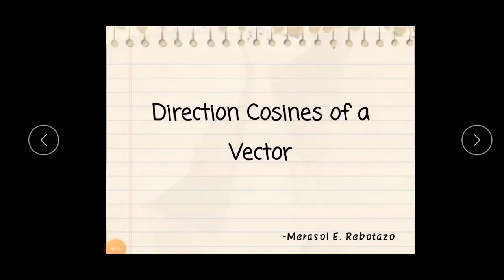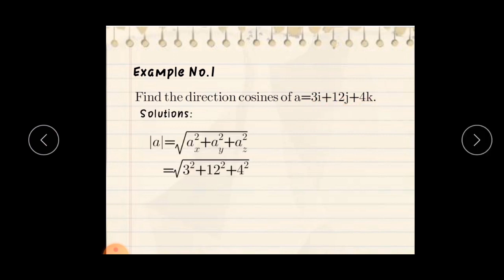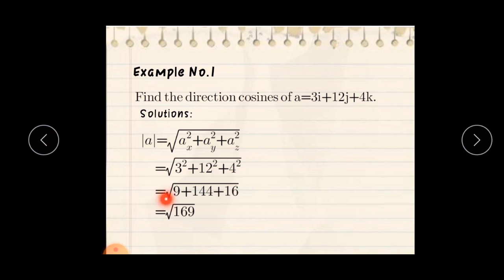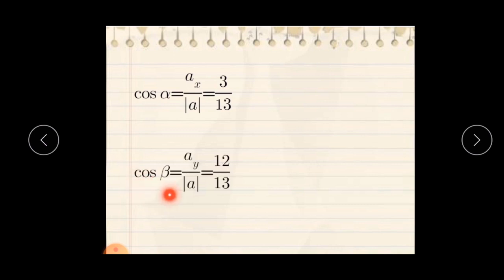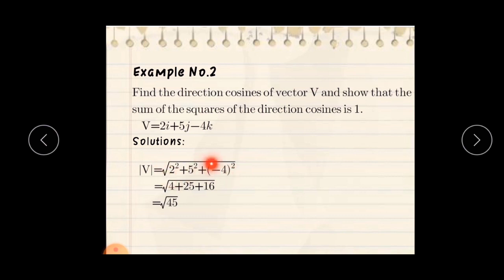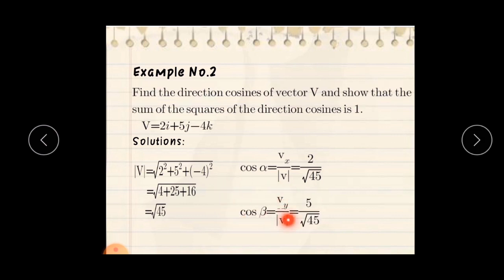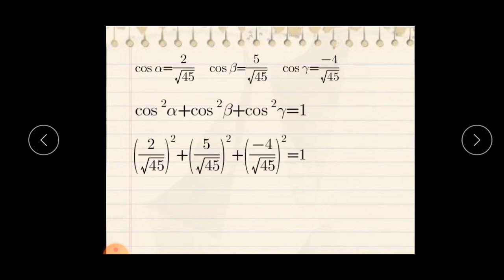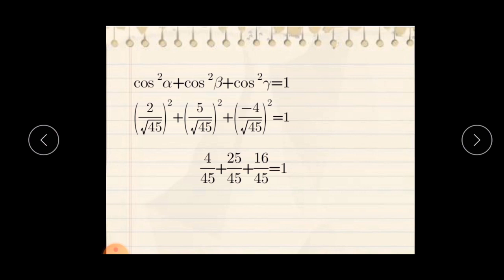Calculus 3: DIRECTION COSINES OF A VECTOR (English/BisayaVersion)